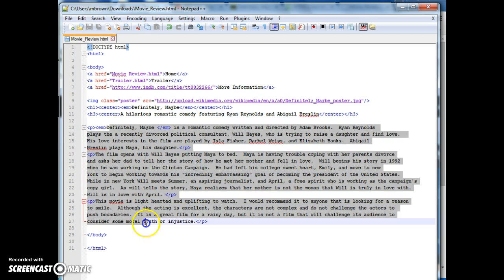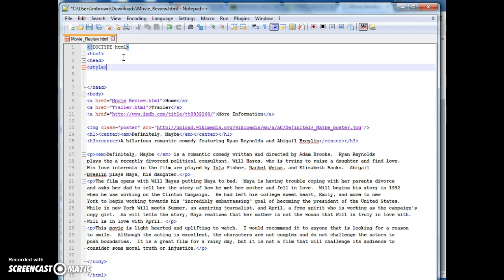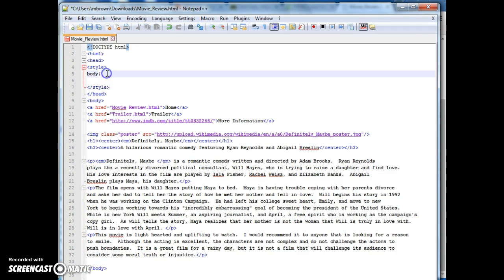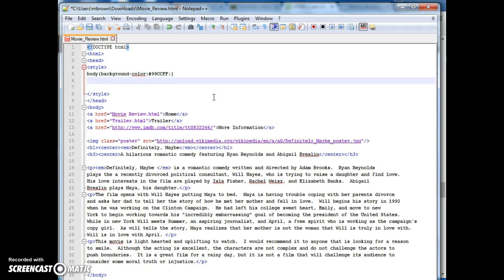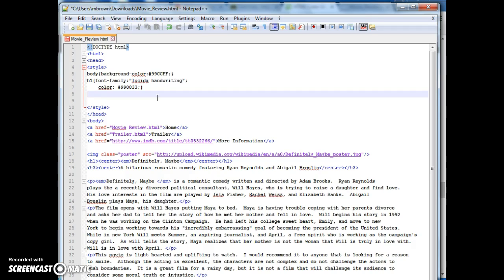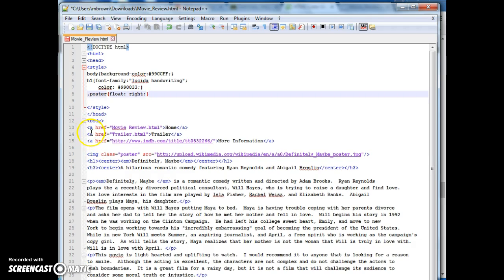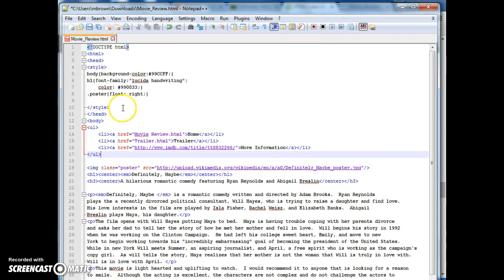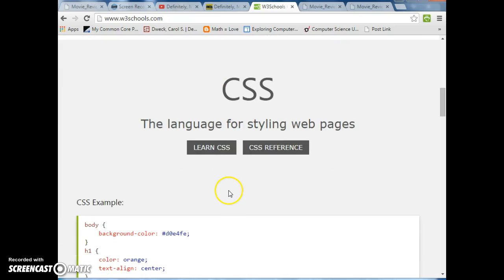CSS Movie Review